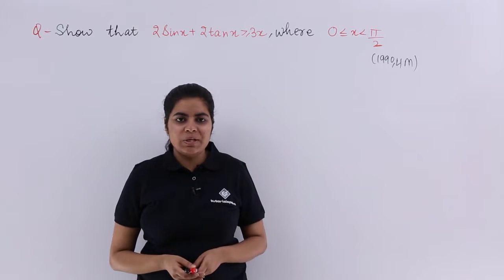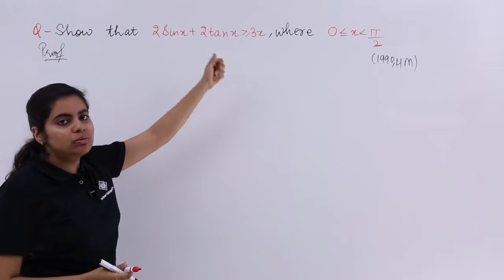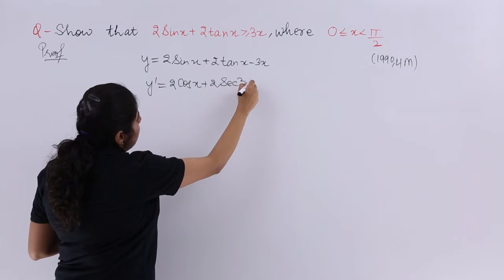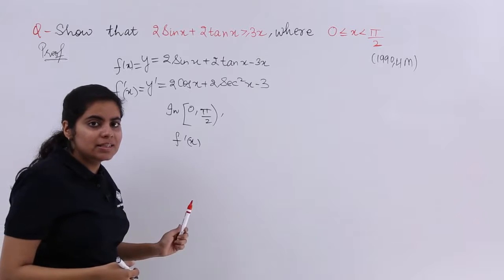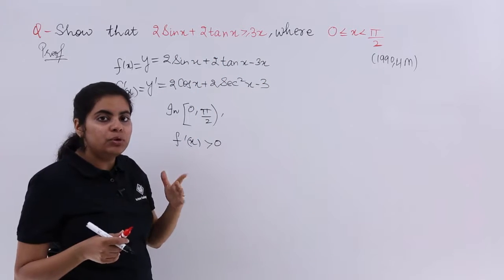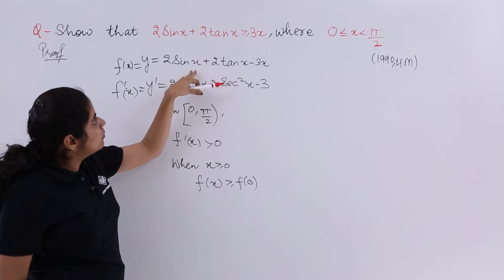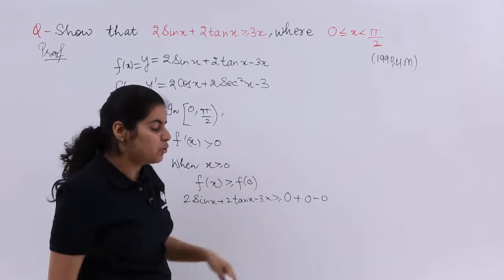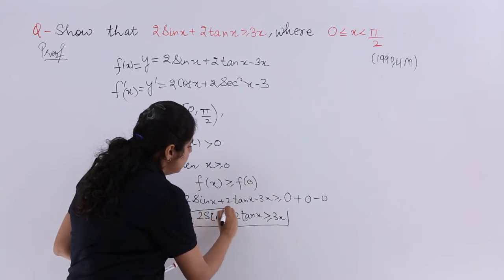Class 12 Maths | Application of Derivatives IIT JEE | Problem- 5 | Tutorialspoint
Class 12 Maths - Application of Derivatives Class 12 at tutorialspoint. In this tutorial, you learn about Application of Derivatives IIT JEE Problems, Class 12th Maths solutions.

This tutorial on the Application of Derivatives is beneficial for class 12 students for board level and IIT JEE Mains.
With our Trainer, you learn:
- Intervals for Increasing and Decreasing Functions
- Tangents and Normals, Approximations, Errors, Maxima and Minima
- First Order Derivative Test, Second Order Derivative Test
- Maxima and Minima Values in a Closed Interval